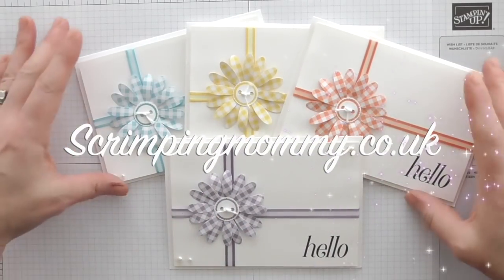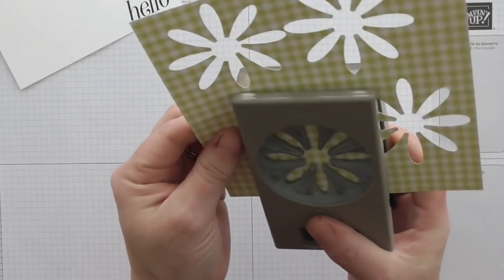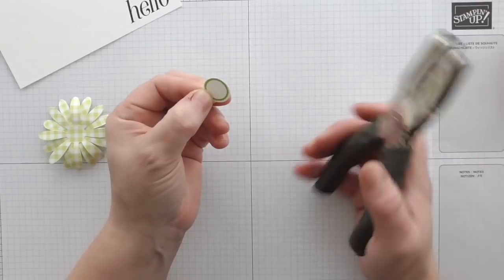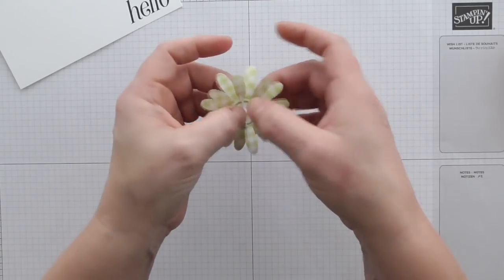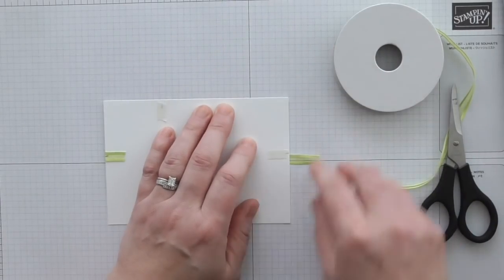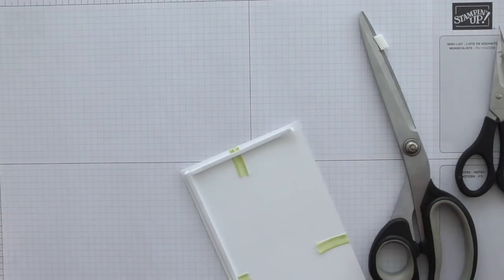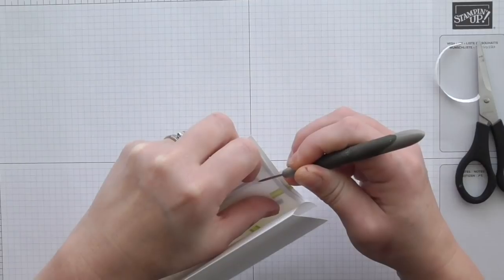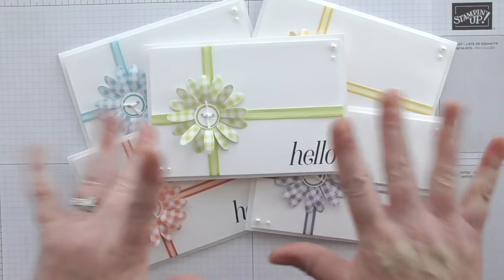Daisy and gingham card set.